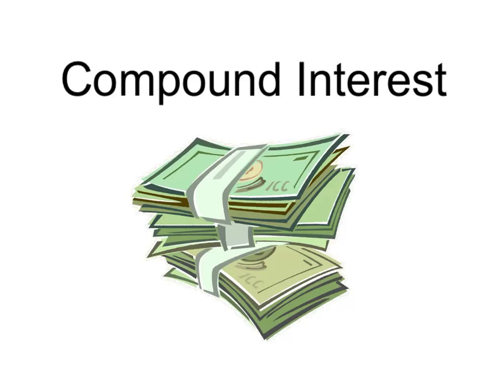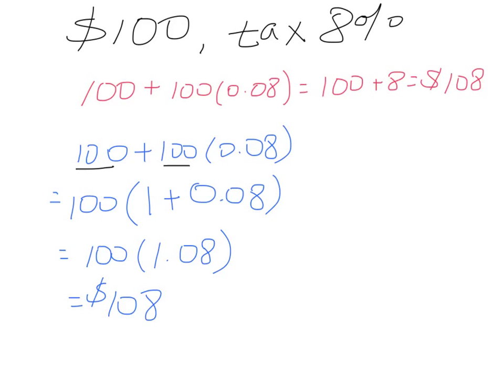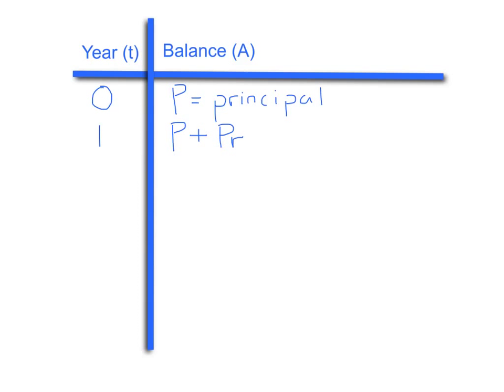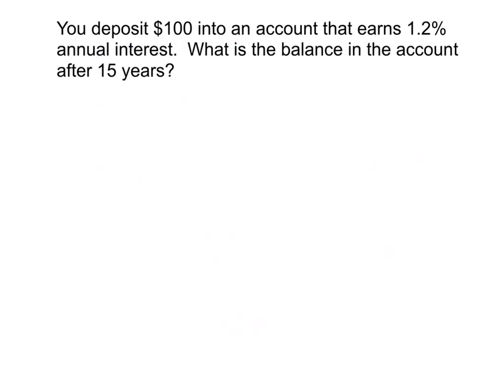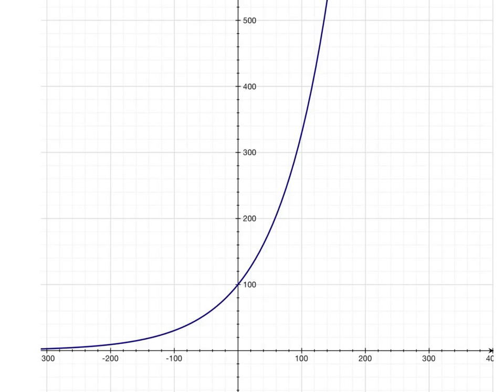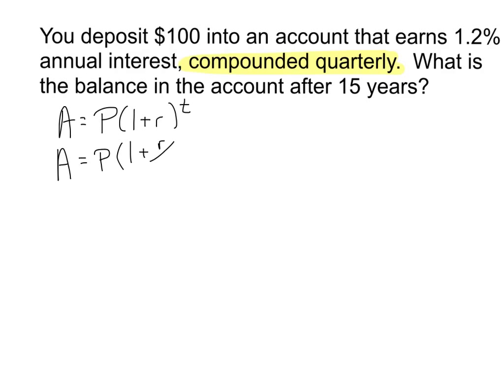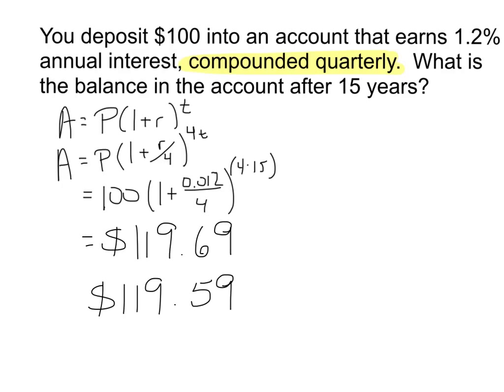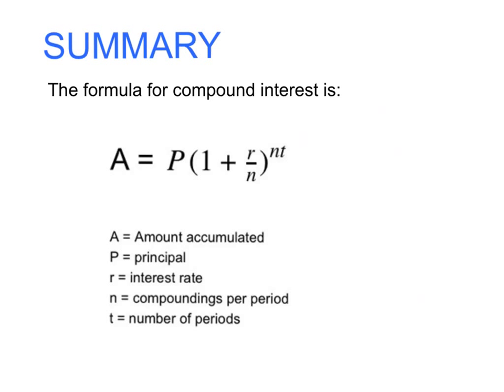Compound Interest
In this video, we will look at compound interest as an exponential function.  In the example problems, the interest is compounded either annually, quarterly, or monthly.  For interest compounded continuously, please watch this video